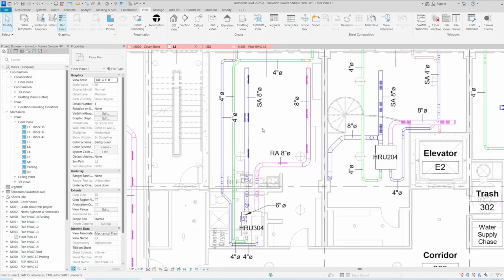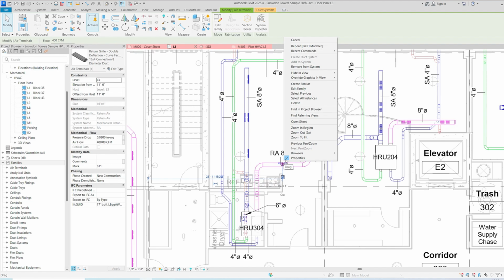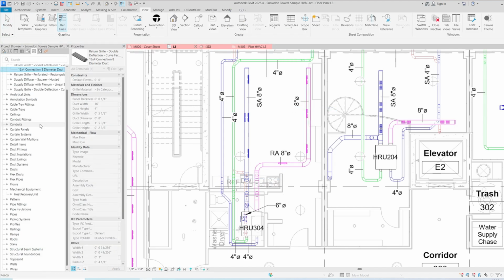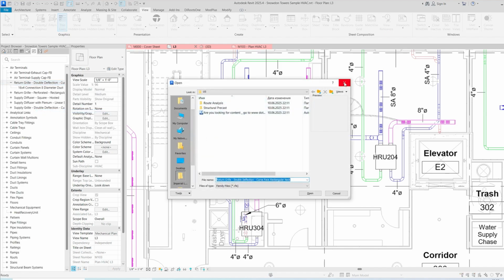How to Locate and Manage Families in Seconds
How to Find Any Family Instantly in the Revit Project Browser? 🔍🏗️

In large projects, the Project Browser tree becomes massive. Searching for a specific diffuser or pump by name manually is a waste of time. In this video, I’ll show you how to find the source family of any element placed in your model with just two clicks.

In this episode:

Quick Search: Using the "Find in Project Browser" command via the context menu.

Family Management: How to quickly jump to editing or renaming a type directly from the project tree.

Updating from the Library: What to do if you need to reload a family and how Revit helps you locate the file path.

This simple trick will help you navigate your project structure faster and manage your model components more effectively.

Timestamps:
00:00 — The problem: Long family searches in the Project Browser.
00:17 — The fast solution: "Find in Project Browser" via right-click.
00:28 — How Revit highlights the element in the category tree.
00:33 — Management features: Editing, renaming, and updating.
00:46 — What if the library path changed? Selecting a new storage location.